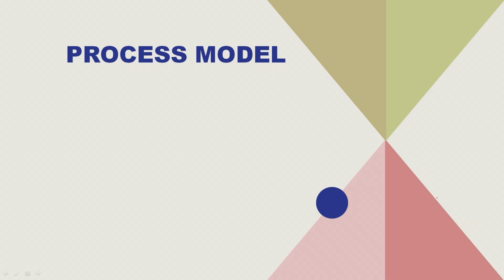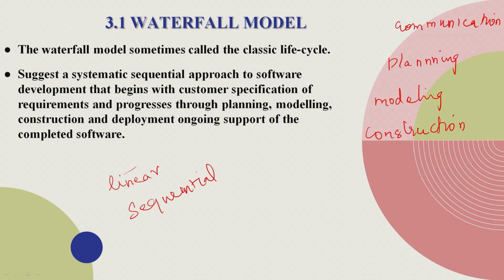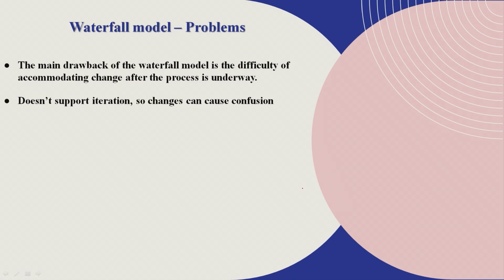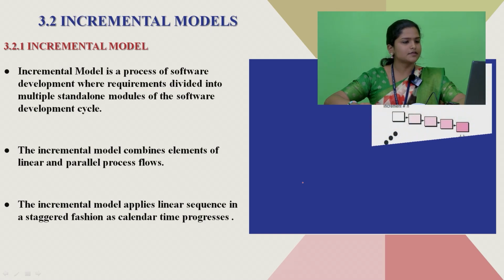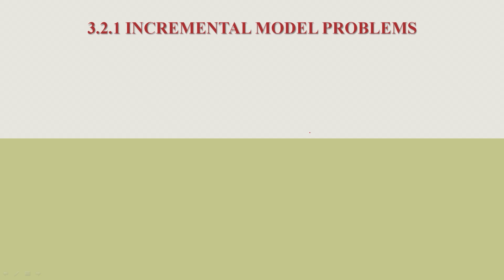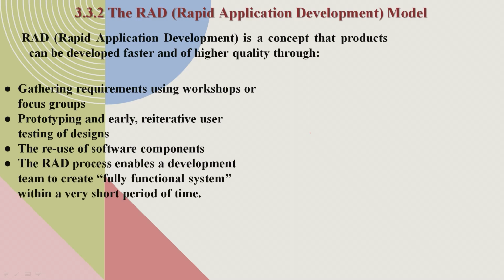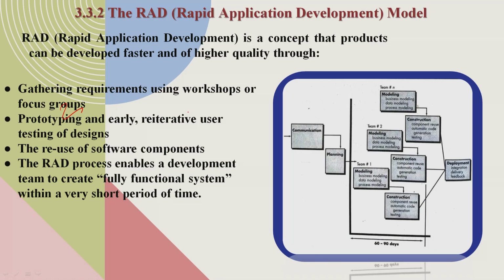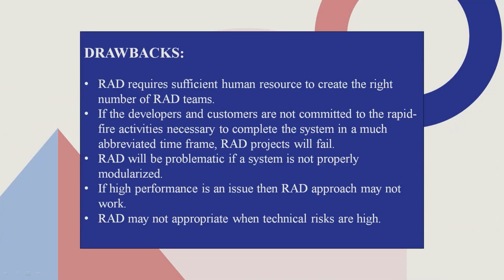PROCESS MODEL || DIVYA.S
NAME : DIVYA.S
ASSISTANT PROFESSOR